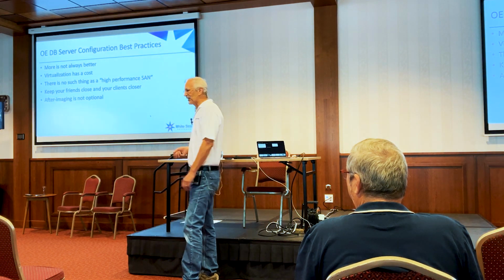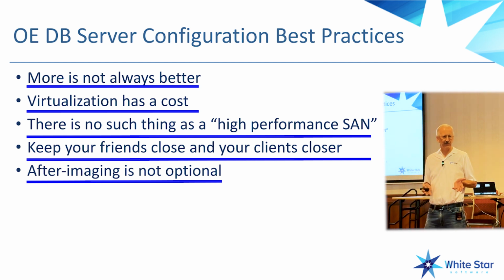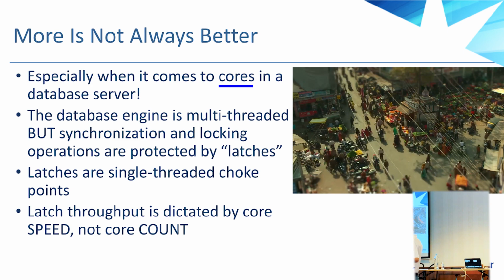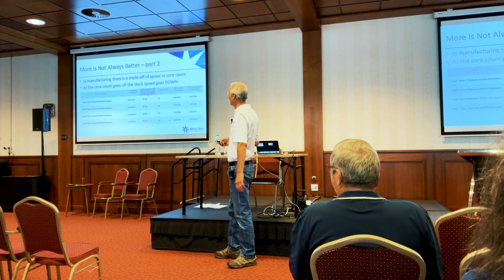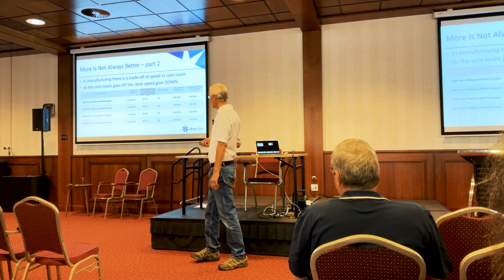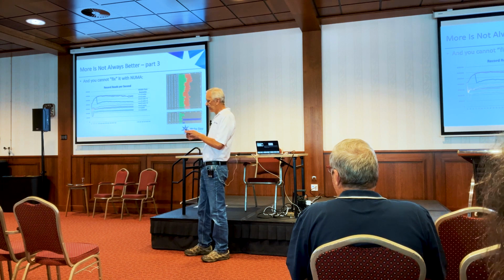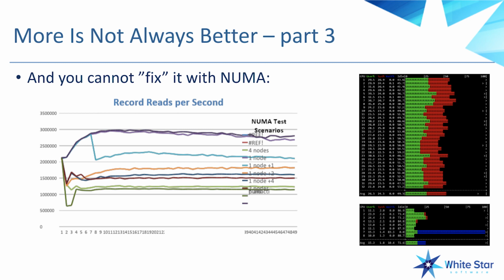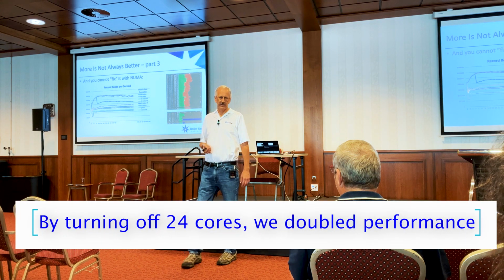Back 2 Basics Part 1 - with Tom Bascom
Wondering what tasks you should be performing on a daily, weekly, or monthly basis to keep your database healthy and the server running in tip-top condition? View part 1 to get some ideas and reduce your stress.